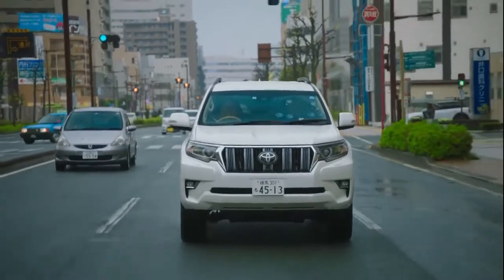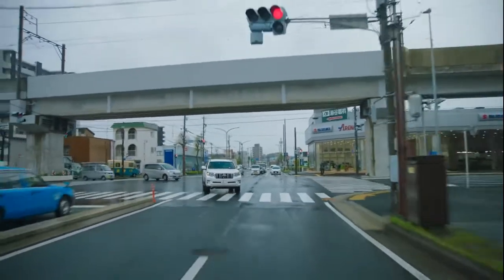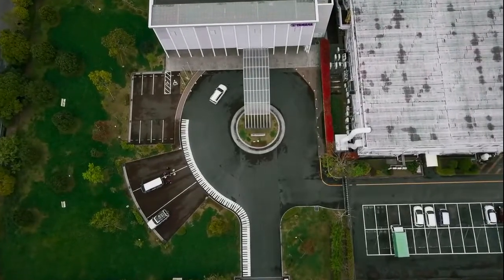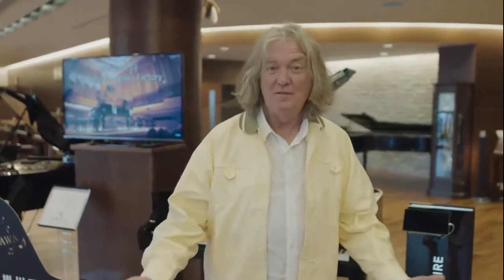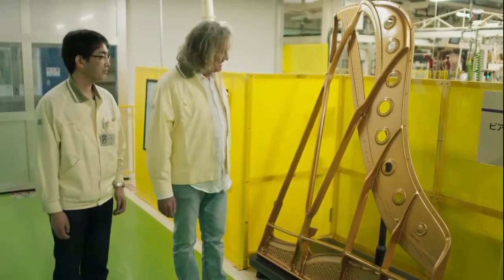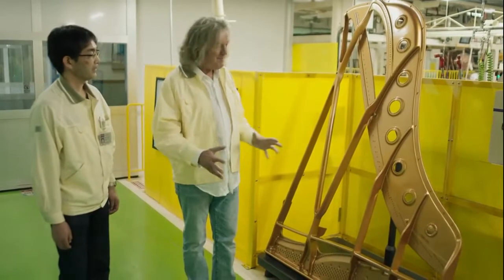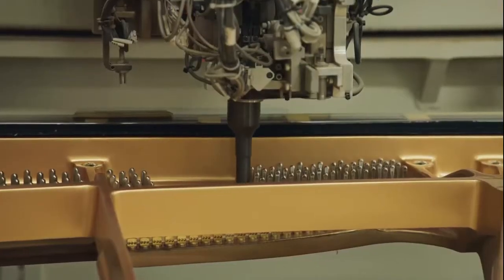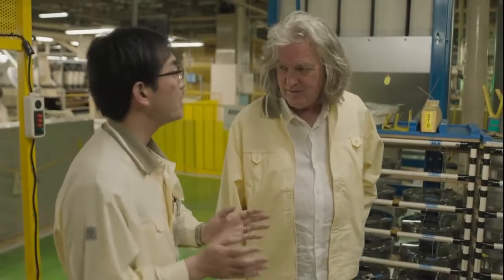James May Goes to Yamaha Piano Factory Hamamatsu, Japan Part 1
From James May Our Man in Japan Season 1 Ep 4